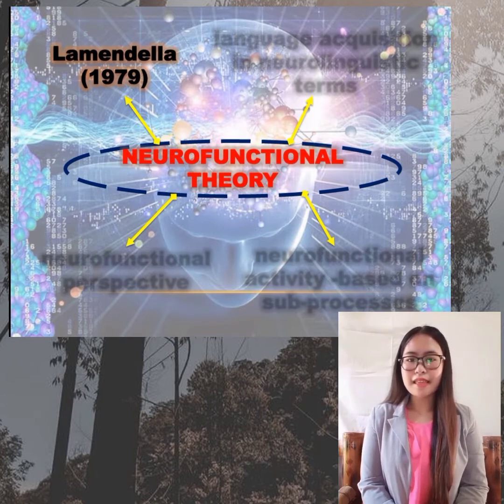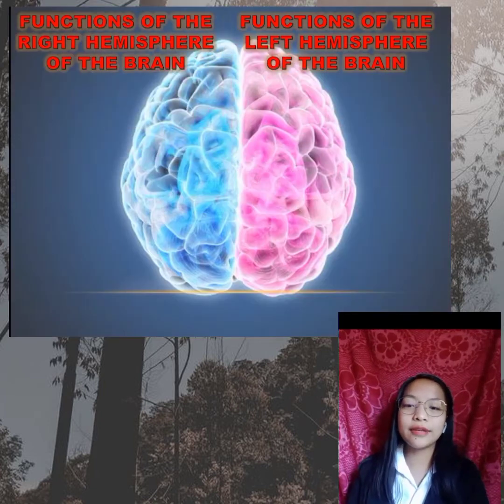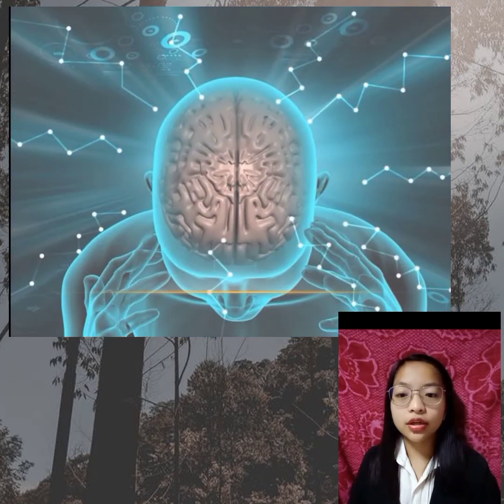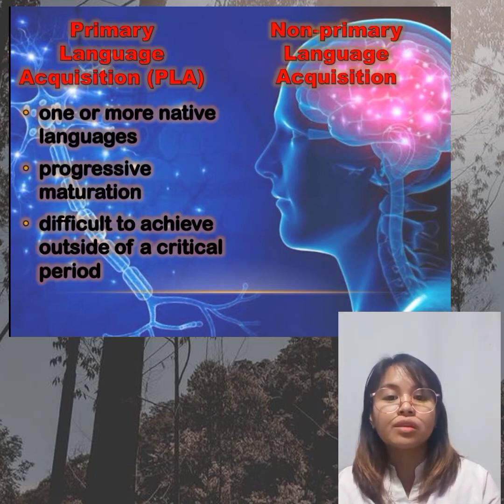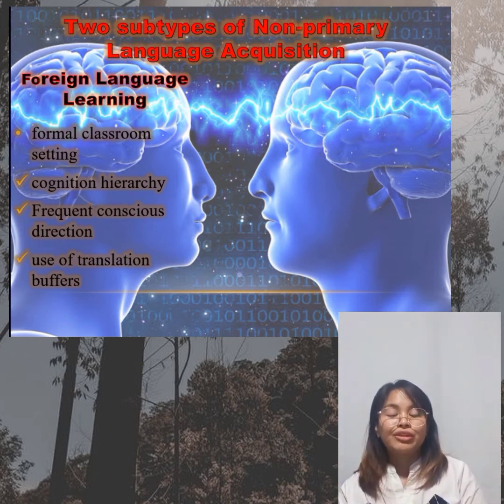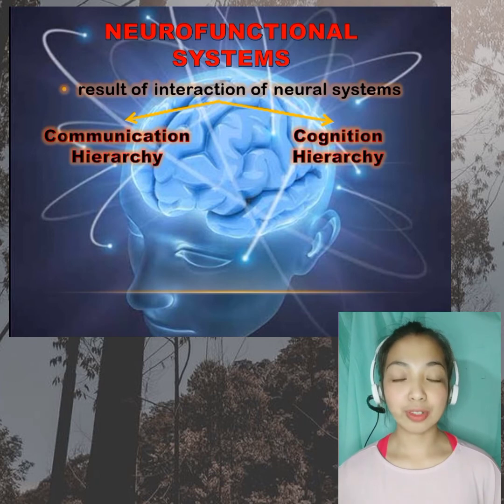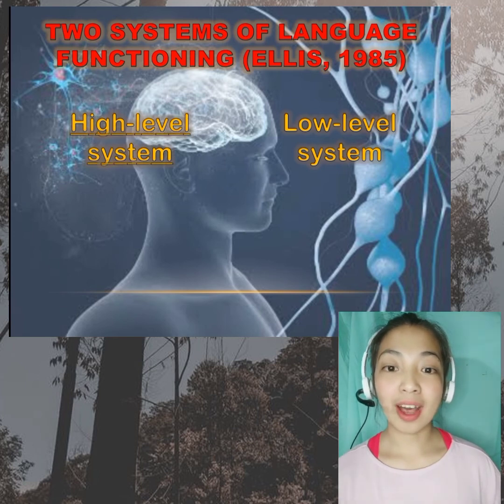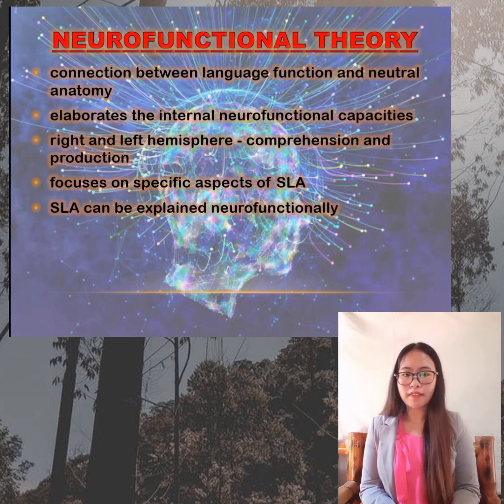NEUROFUNCTIONAL THEORY REPORT